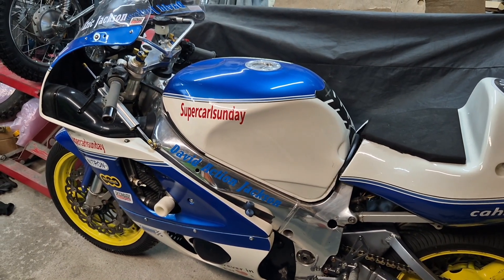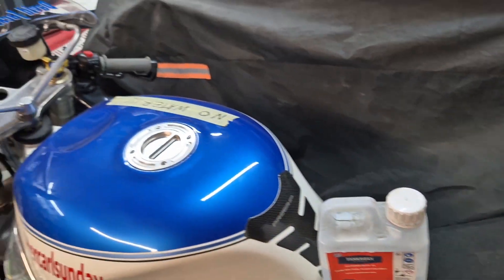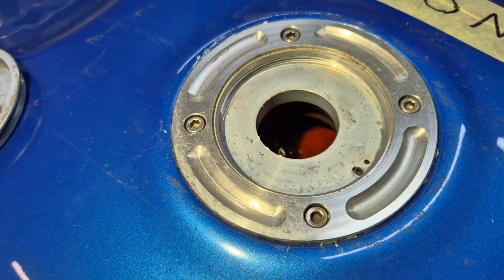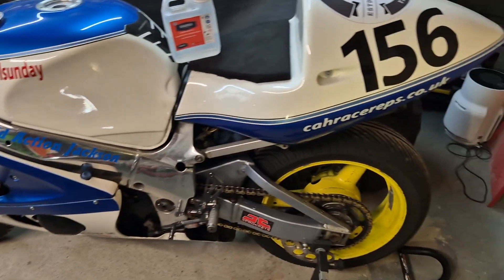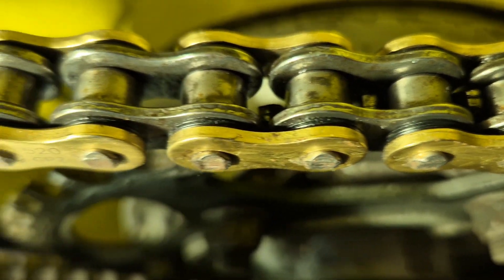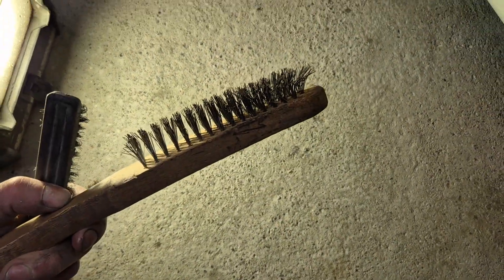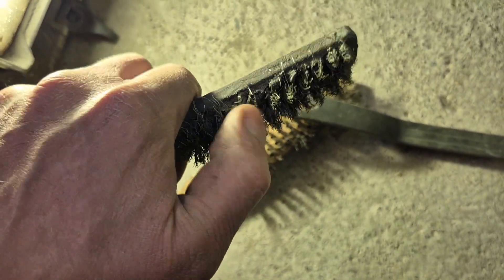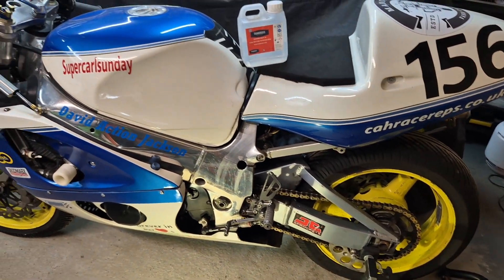Tankroxx fuel tank sealer. Motorcycle fuel tank repair, follow-up video!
Follow-up video from when I lined the fuel tank on the Gsxr 750 srad with tankroxx fuel tank sealer and liner. I will be using this fuel tank sealer to line the tanks on all my motorcycle projects from now on. I definitely rate it. A lot better than the kreem tank liners I have used in the past.